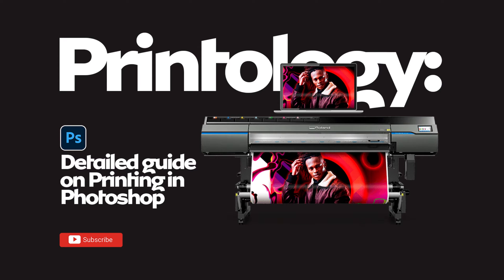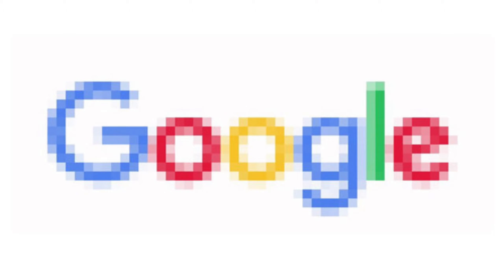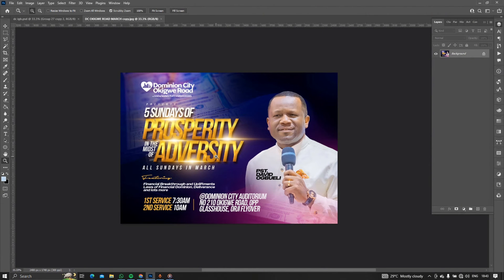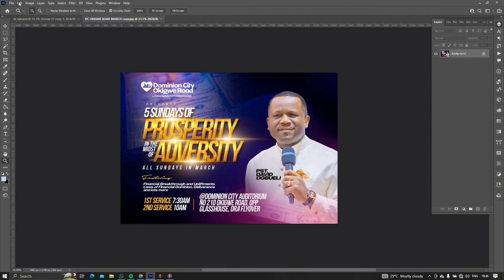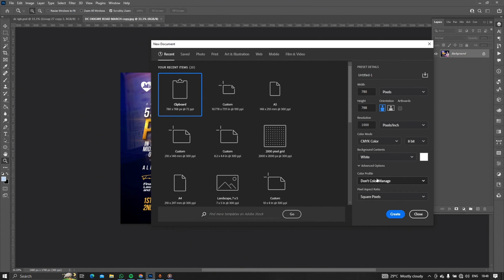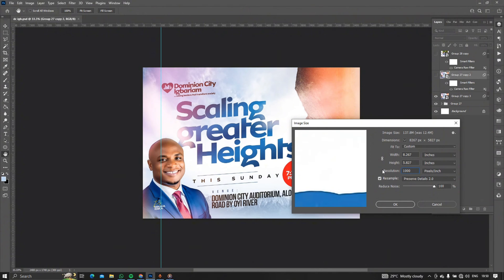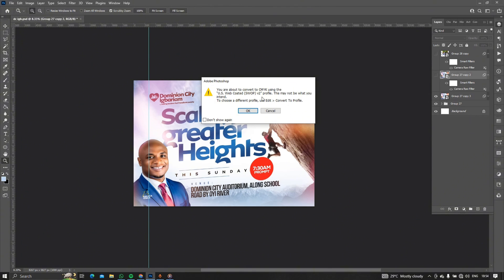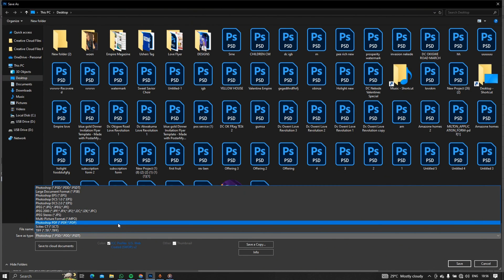How To Export Designs For Print In Photoshop II Complete Guide to Printing with Photoshop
Today i will be giving a complete guide on hoe to export your designs for print with Photoshop.